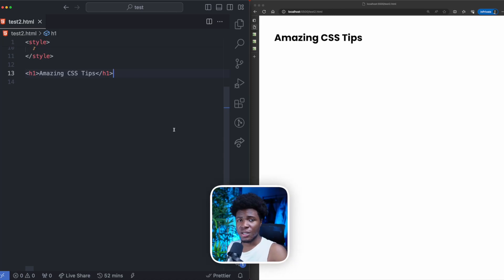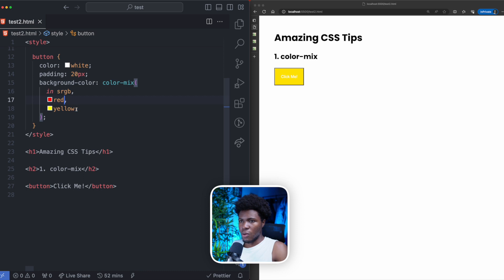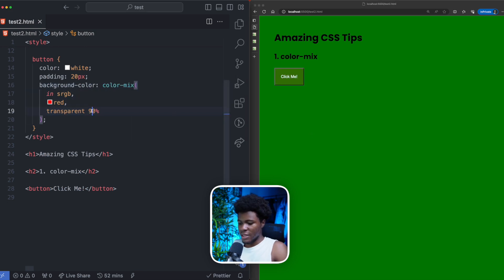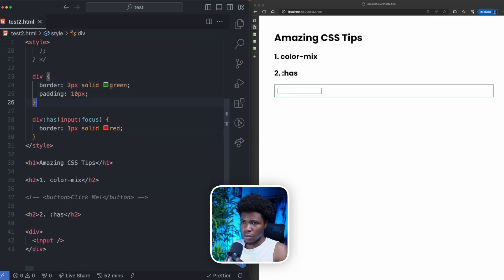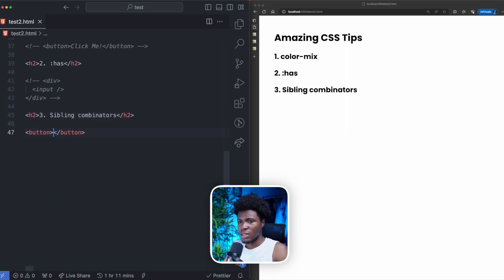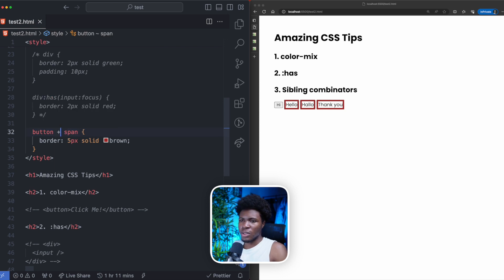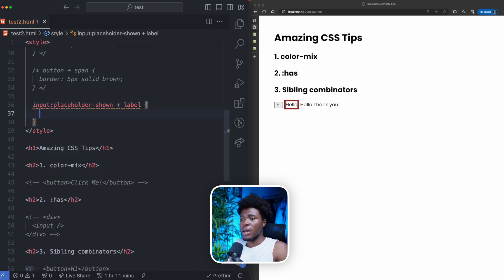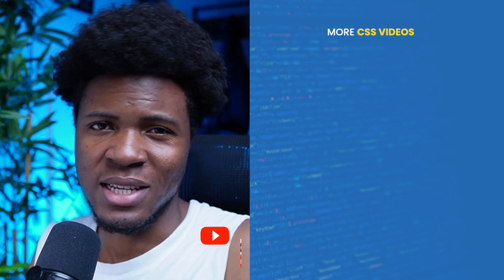3 AMAZING CSS TIPS to make you a pro 🔥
Here are 3 CSS Tips that can improve your CSS development experience:

00:00 color-mix function
01:55 :has pseudo class
03:11 sibling combinators